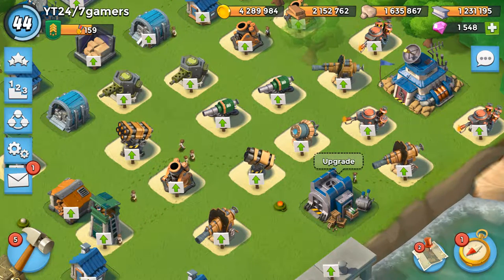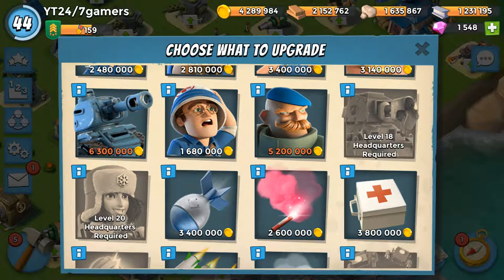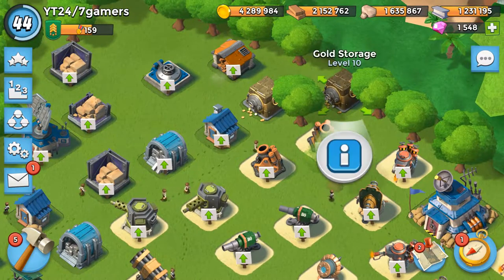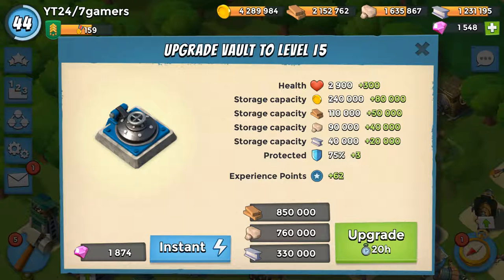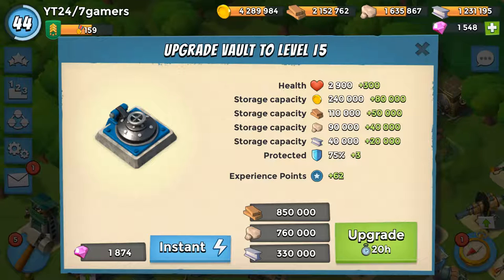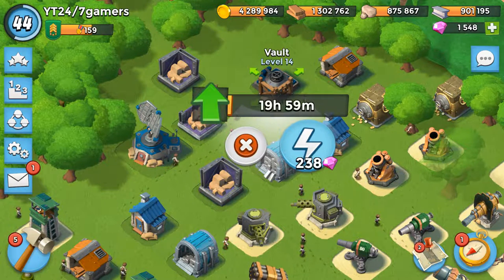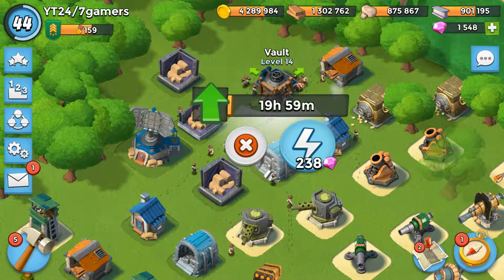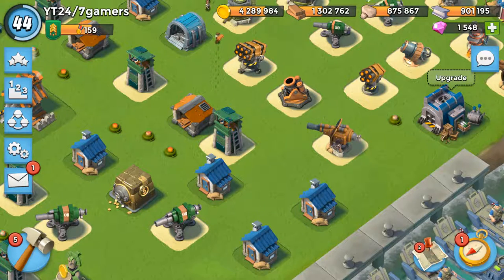BOOM BEACH Upgrading Vault To Level 15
Upgrading the vault from level 14 to level 15.